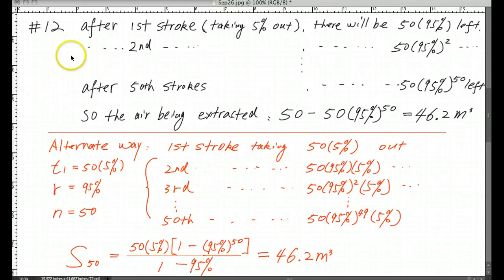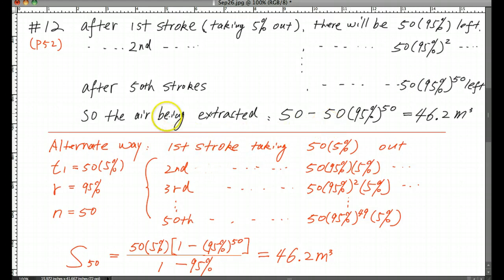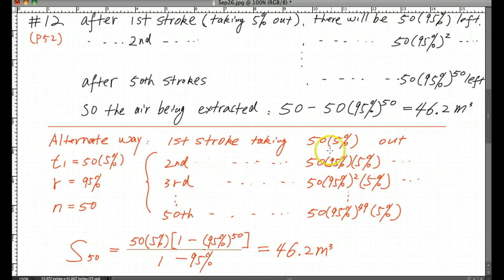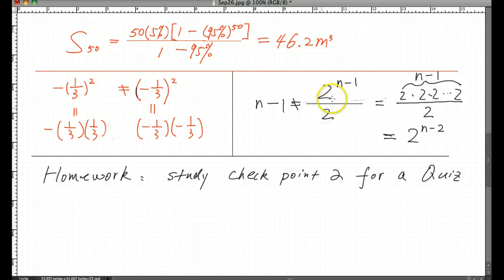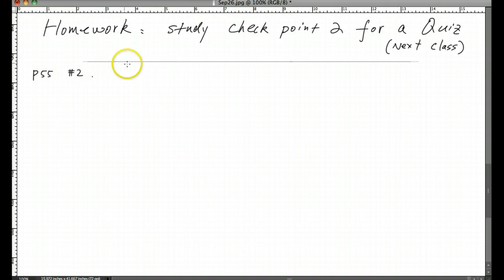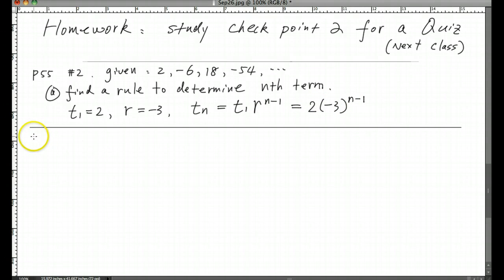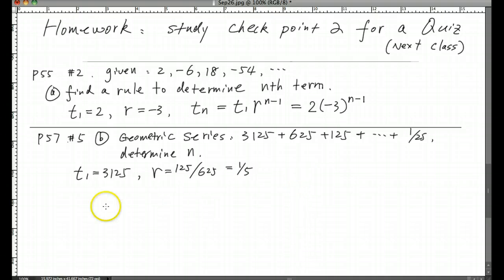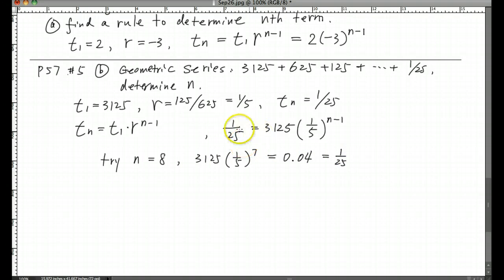Geometric Sequence / series Review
BC PreCalculus 11